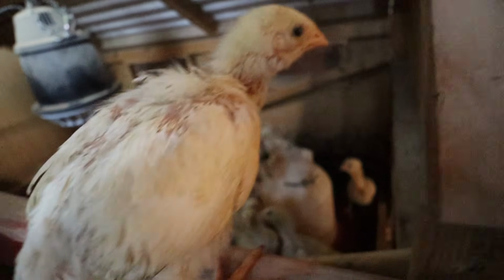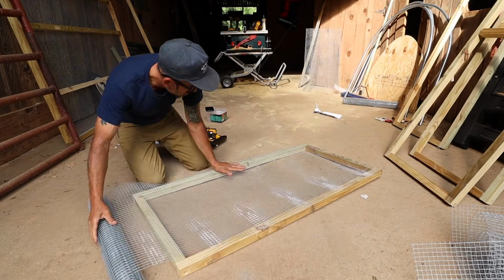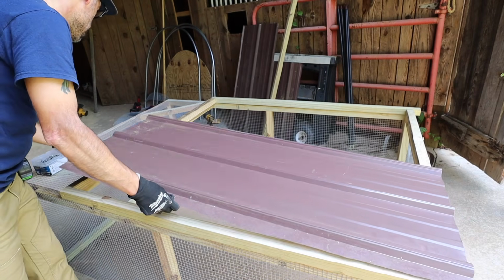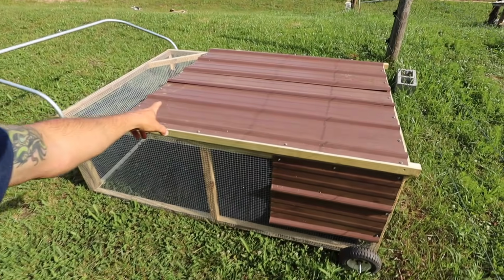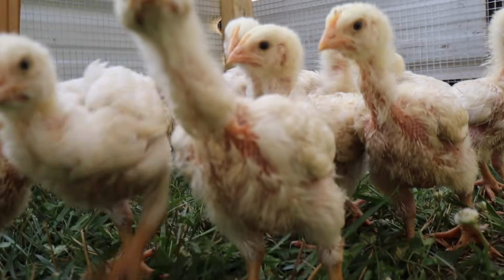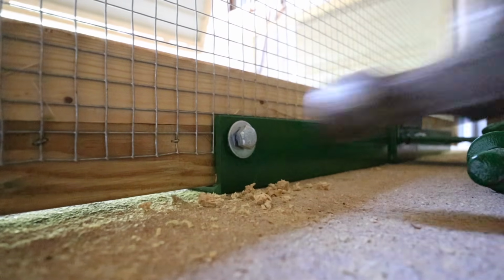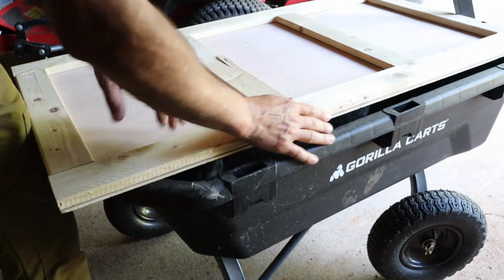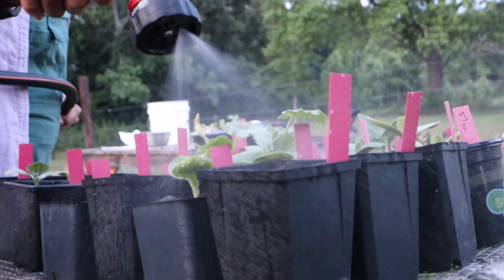Emergency Portable DIY Chicken Coop/ Day in the life of starting a farm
Building a chicken tractor in one day VLOG!

Make sure you tell them "sow the Land Sent me!"

To send a gift to our house from our Amazon Wishlist: